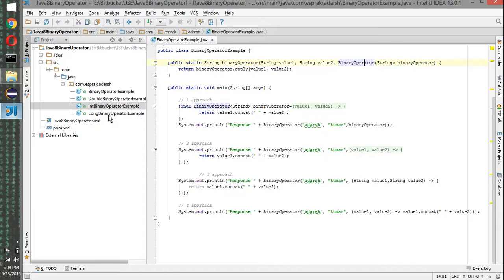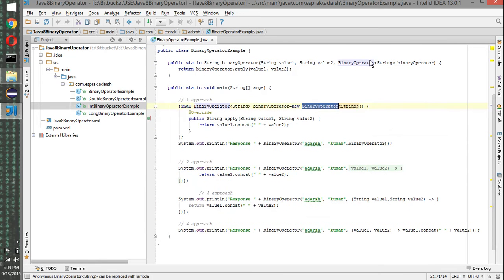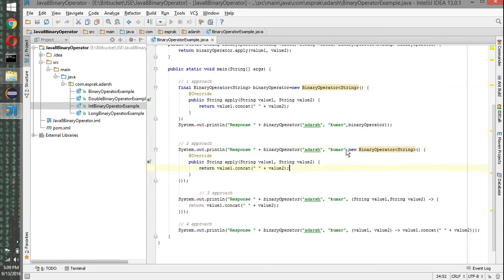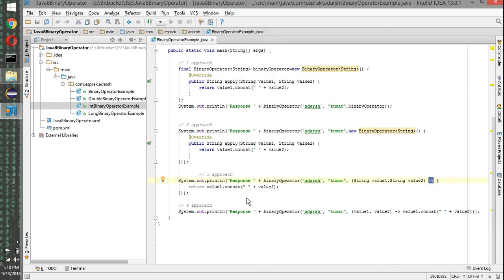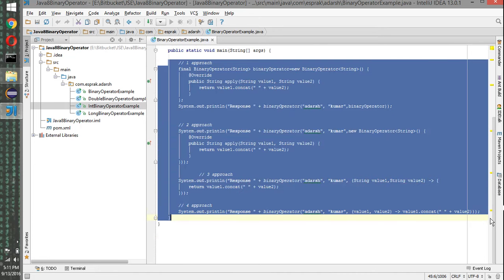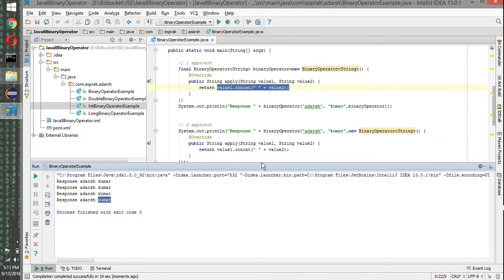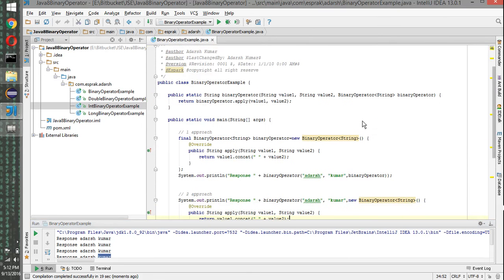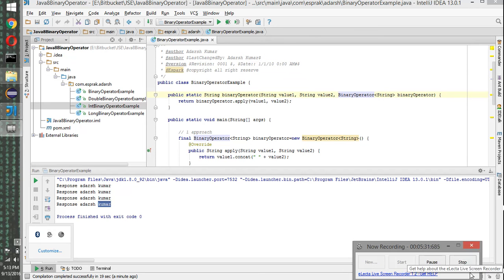ESpark Adarsh Java8 BinaryOperatorExample